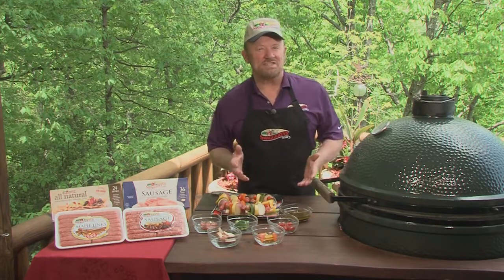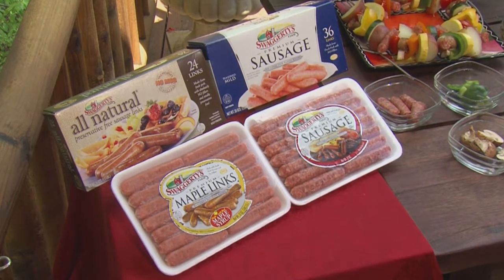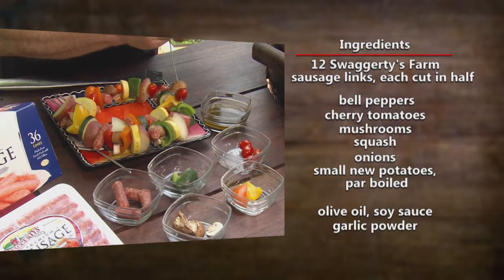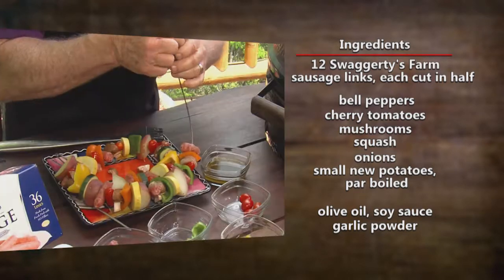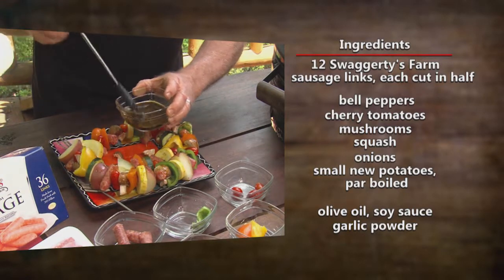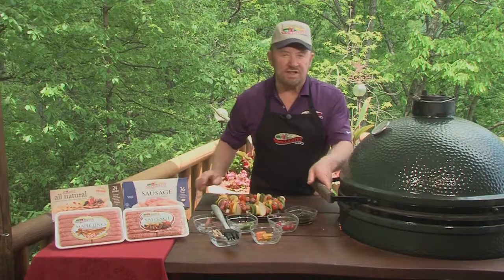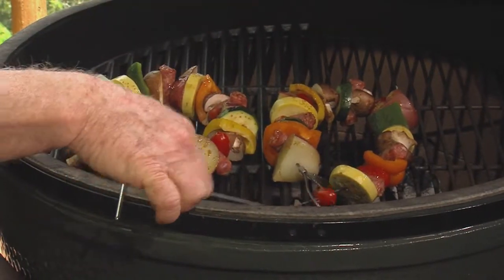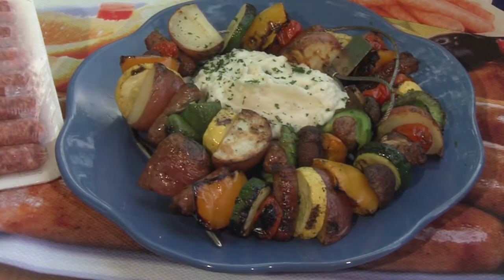Sausage and Veggie Kabobs - Swaggerty's Sausage - swaggertys.com